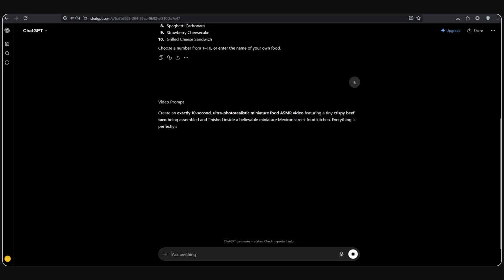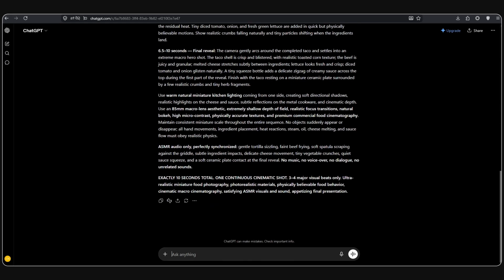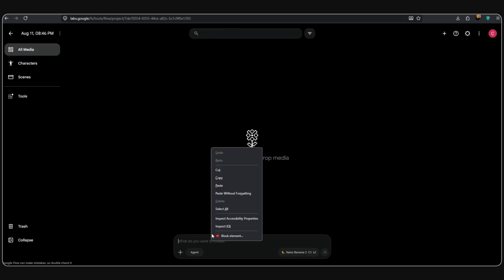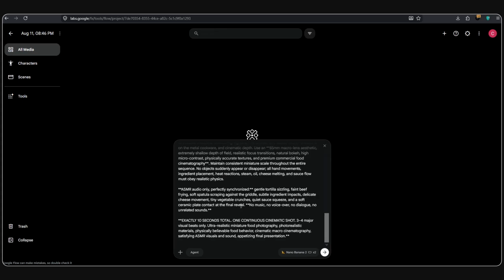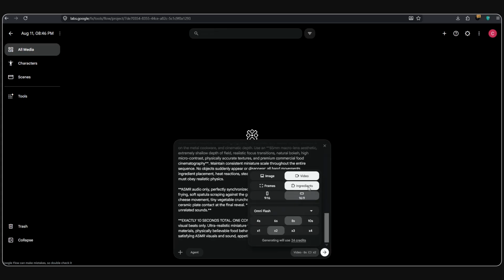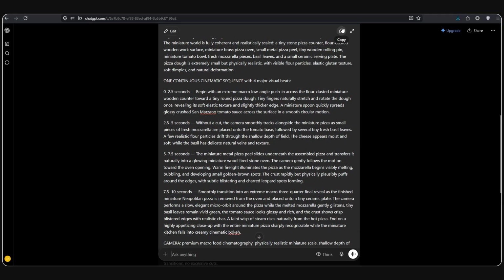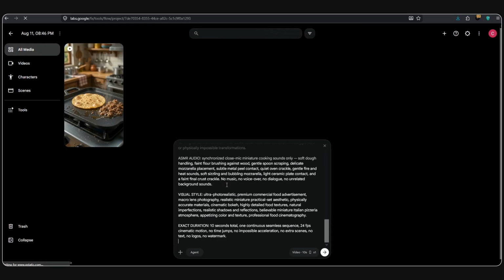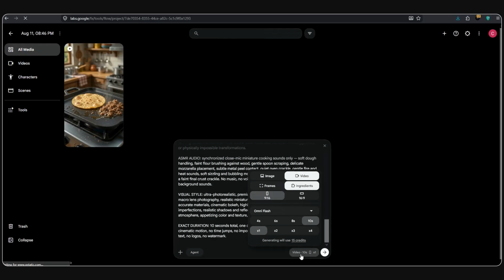How to Create Viral Miniature Food ASMR Videos with AI in Less than 5 Minutes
Learn how to create ultra-realistic miniature food ASMR videos using AI — even if you have no animation or filmmaking experience.

In this tutorial, I'll show you how to use ChatGPT to generate a complete AI video prompt for a miniature food video, and then turn that prompt into a realistic cinematic video.

The best part is that you don't need to manually plan the environment, cooking method, camera, lighting, or ASMR sounds. ChatGPT can generate these details based on the food you choose.

You'll learn how to:

• Generate miniature food video ideas with ChatGPT
• Create a customized AI video prompt
• Design realistic miniature cooking environments
• Generate cinematic food preparation sequences
• Create realistic ASMR cooking sounds
• Make 10-second miniature food videos with AI
• Create videos suitable for YouTube Shorts, TikTok, and Instagram Reels

The master prompt used in this tutorial is available below in the comment section so you can copy it and create your own miniature food videos.

Try different foods and see what kind of miniature world AI creates for each one.

AI voice reference derived from the LibriTTS dataset by Google LLC.